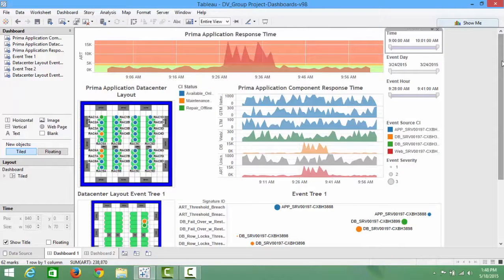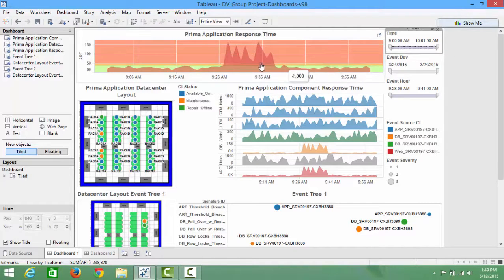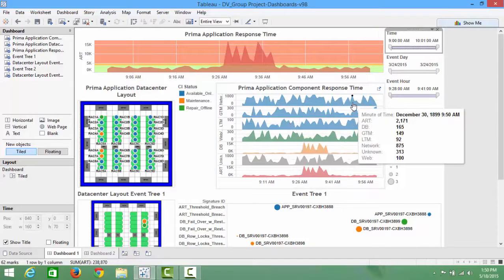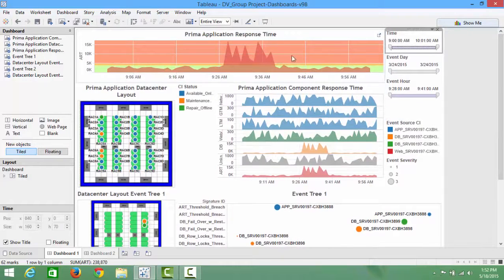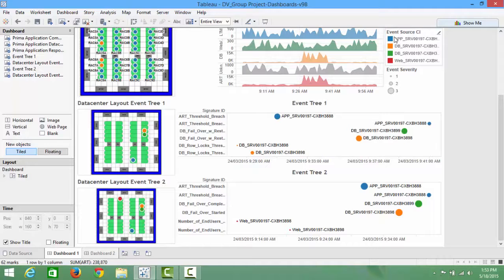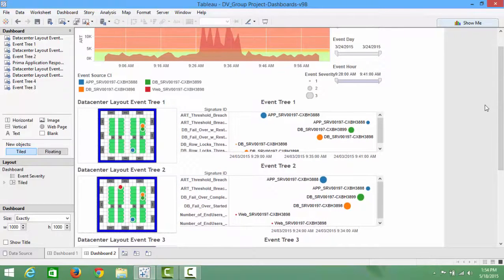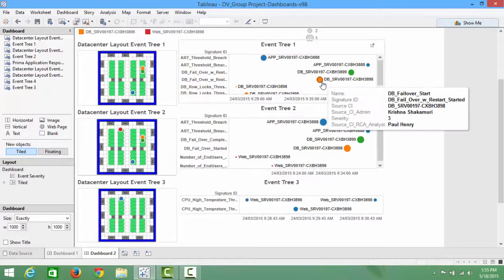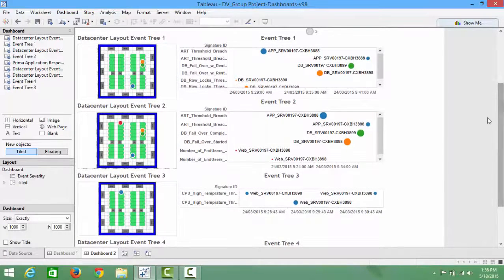DV Project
Visualization Project - IT Operations